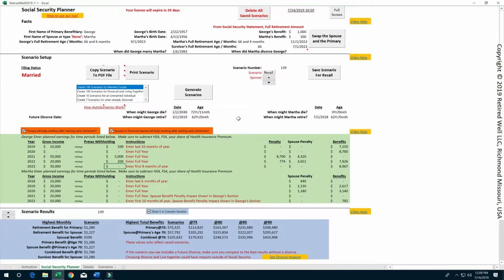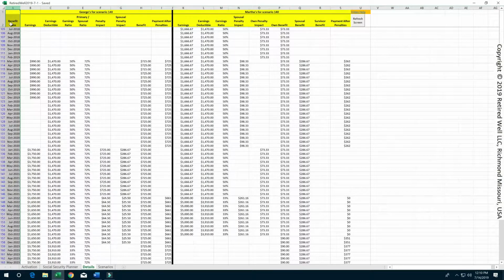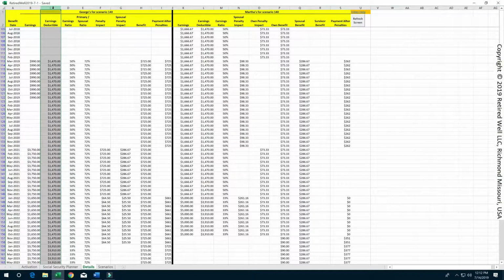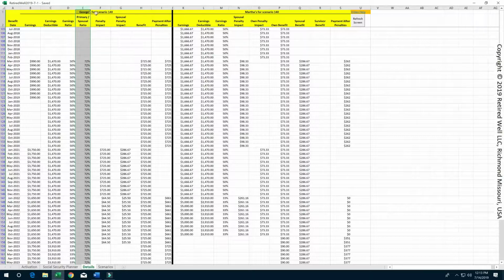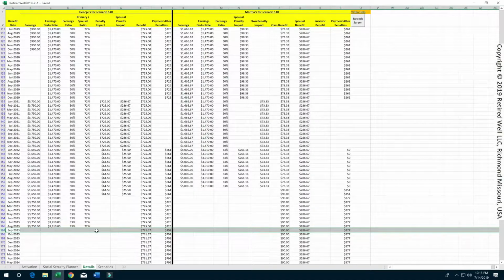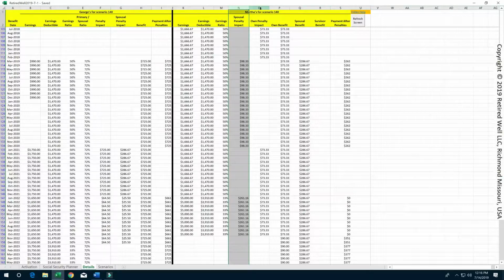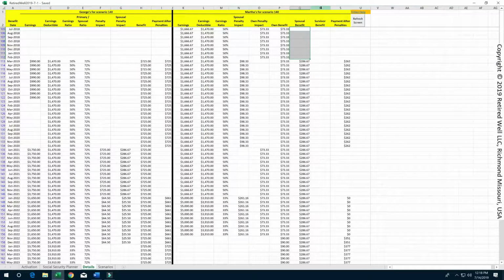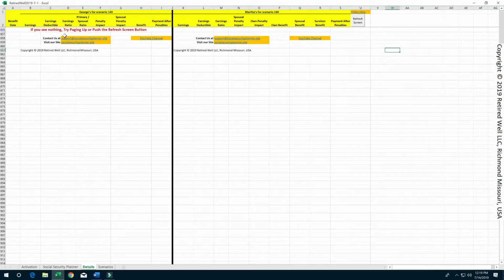Scenario Details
Retired Well's Social Security Planner Training Series
This video shows how to understand the Details Sheet which shows the monthly transactions for a Scenario.